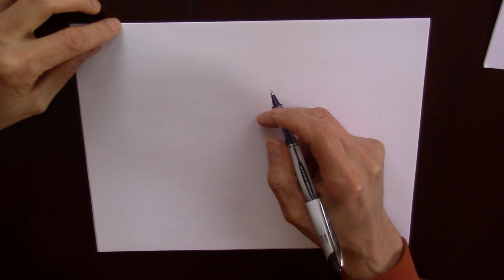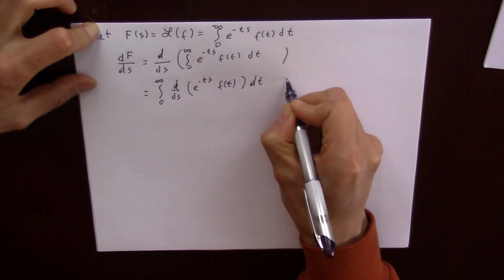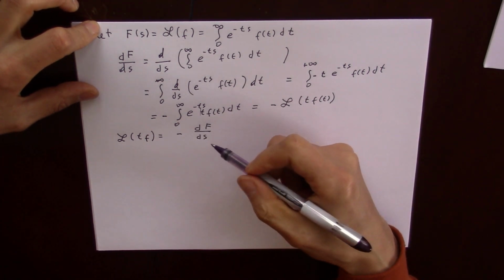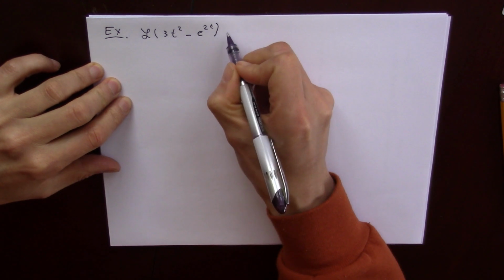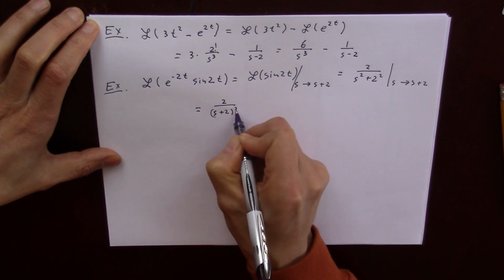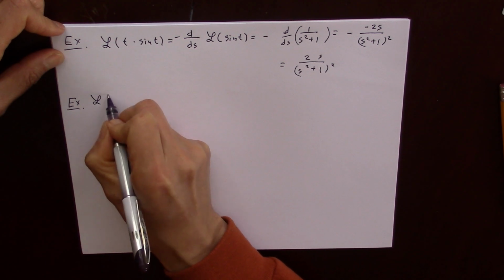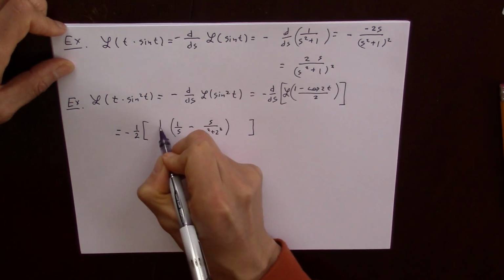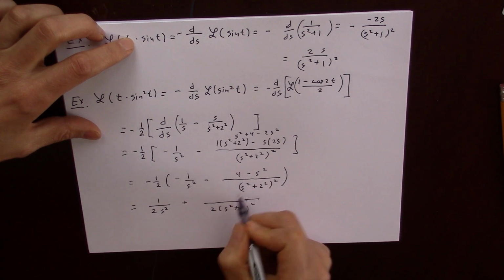Laplace Transform Examples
We discuss few examples of the Laplace transforms,